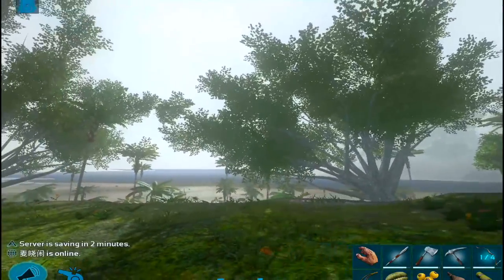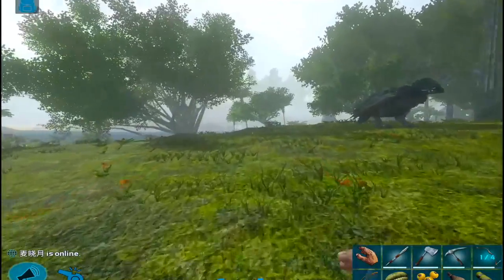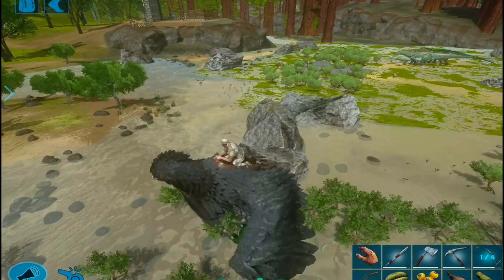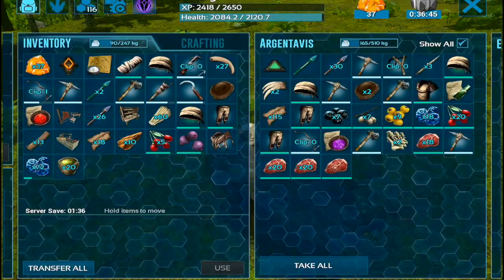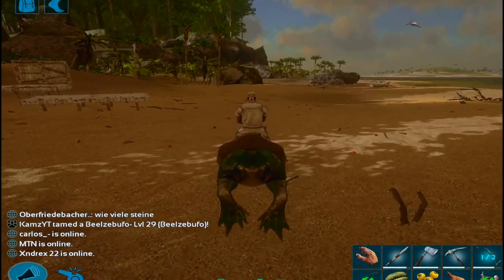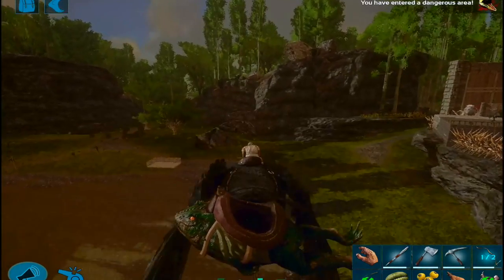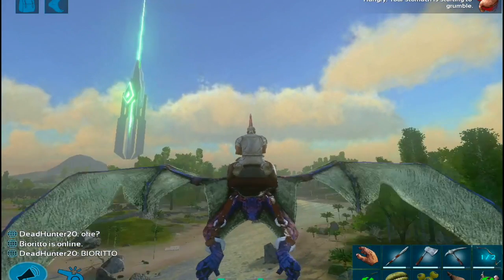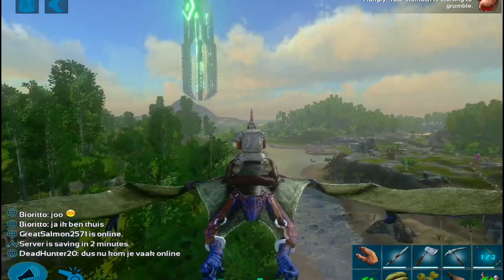Ark Mobile| How To Get/Farm Cementing Paste/Beelzebufo Tame| iOS/Android Total Beginners Guide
Ark Survival Evolved Mobile| How To Get/Farm Cementing Paste/Beelzebufo Tame| iOS/Android Total Beginners Guide
▶Join Discord to keep up to date with server stats and more

Today for Ark Mobile, I show you 4 ways on How To Get/Farm Cementing Paste and also a Beelzebufo Tame in Ark Survival Evolved iOS/Android Total Beginners Guide. A Simple and easy way on How To Get/Farm Cementing Paste and a Beelzebufo Tame solo in Ark Survival Evolved iOS/Android Total Beginners Guide. With help from A handy tame, we can easily farm tons of Cementing Paste in no time. Hope you enjoy Ark Survival Evolved Mobile| How To Get/Farm Cementing Paste/Beelzebufo Tame| iOS/Android Total Beginners Guide

KAMZ25